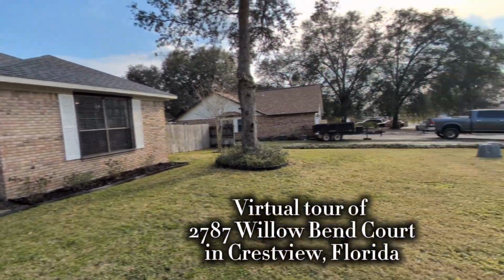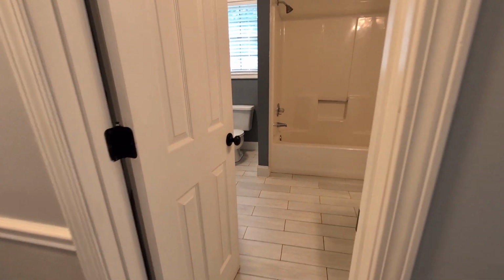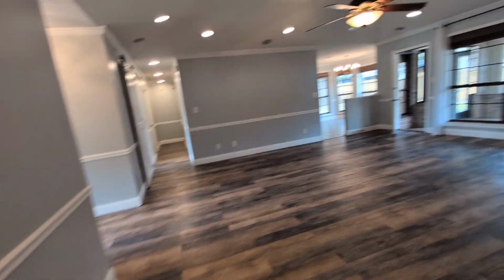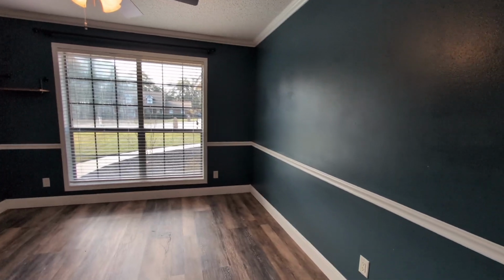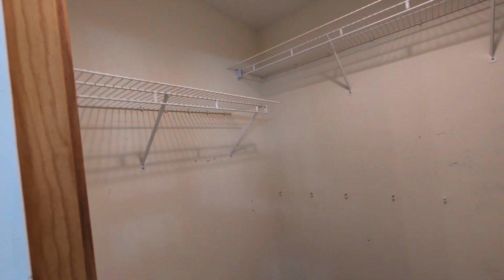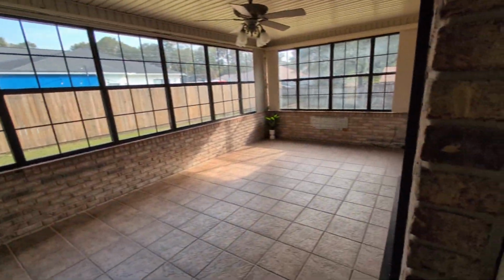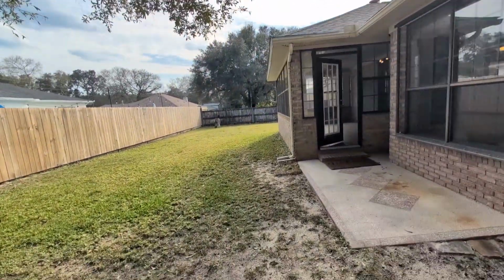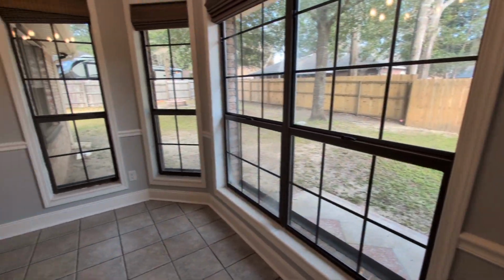Virtual tour of 2787 Willow bend Court Crestview, Florida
This is a video for 2787 Willow bend Court Crestview Florida. This is a four bedroom two bathroom home with a brand new roof, a freshly pumped and inspected septic tank in a large backyard with a huge double gate on the side. backyard is fenced in. beautiful open floor plan concept home. check it out

Please let me know if you are interested or need a real estate agent the home is actively listed for sale as of 2-28/25

The listing With price and details can be found at the following website if it is still available for sale

I hope this virtual tour is helpful .

youtube video
Sonja Rankin
🏡 Realtor ®
Accredited Buyers Representative
Certified Military Relocation Professional
Realty One Group Emerald Coast

I cover the following cities:
📍Crestview
📍Niceville
📍Fort Walton Beach
📍Navarre
📍Gulf Breeze
📍Destin
📍Miramar Beach
📍Pensacola

As a military relocation professional I serve the surrounding areas of the following bases:

Eglin Air Force Base
Hurlburt Field
Duke Field
NAS Whiting Field
NAS Pensacola